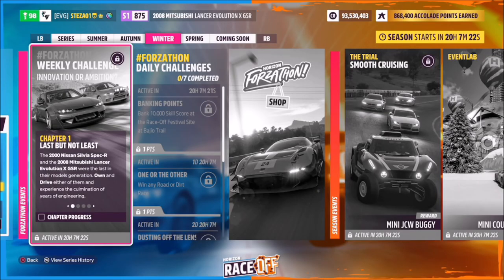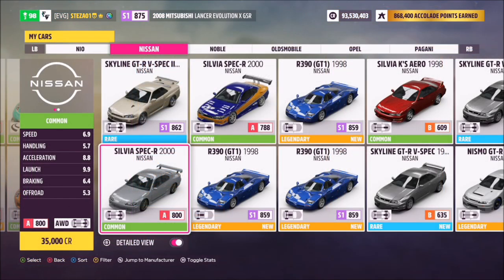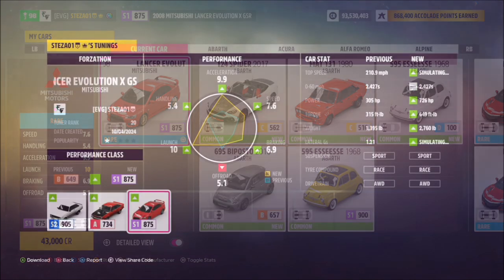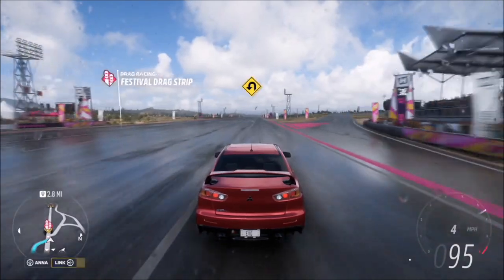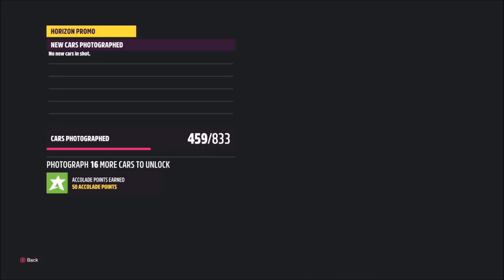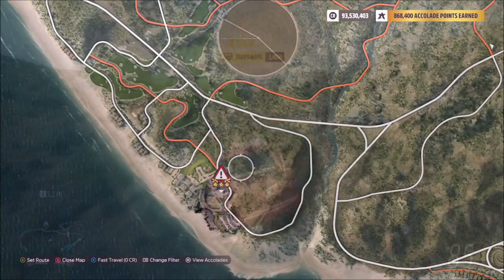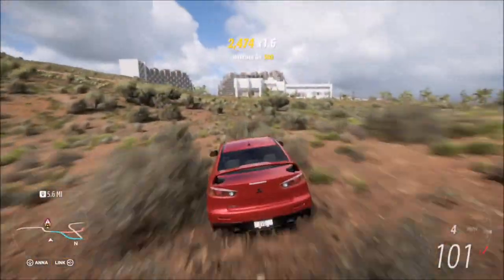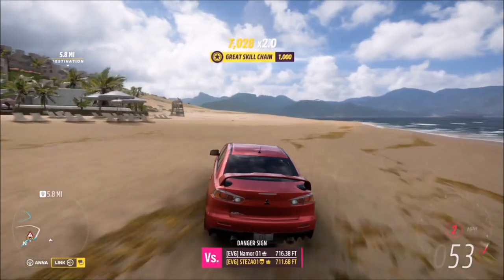Forza Horizon 5 - Forzathon Guide - Innovation or Ambition?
This weeks Forzathon wants you to use either the 2000 Nissan Silvia or the 2008 Mitsubishi Evo to complete the following challenges:
- Hit 100 mph
- Take a photo of either car